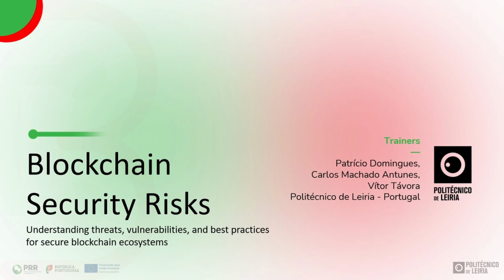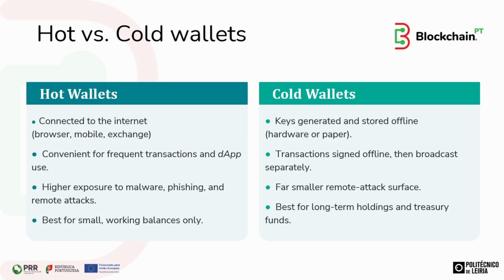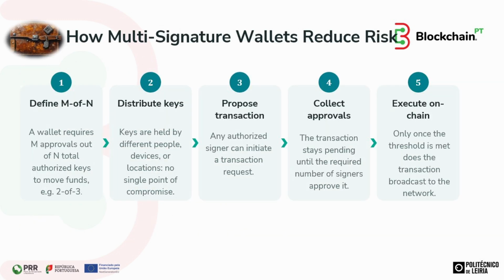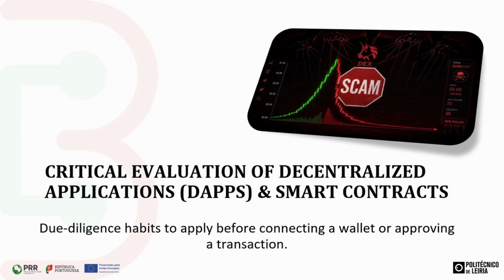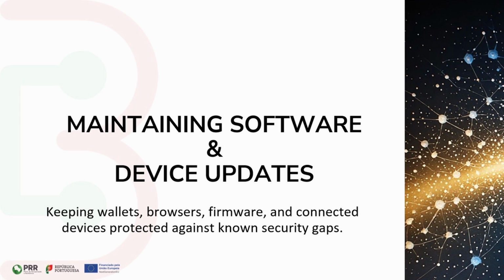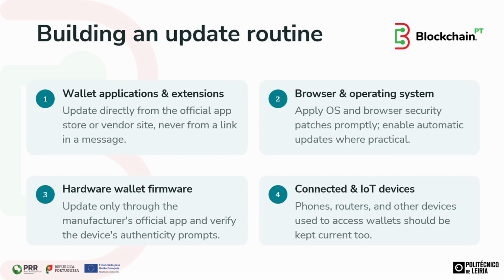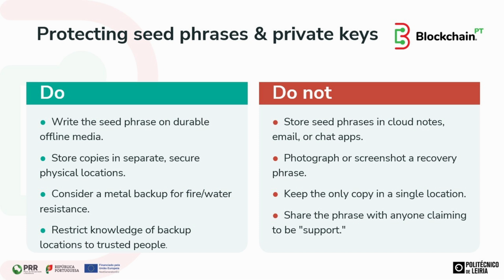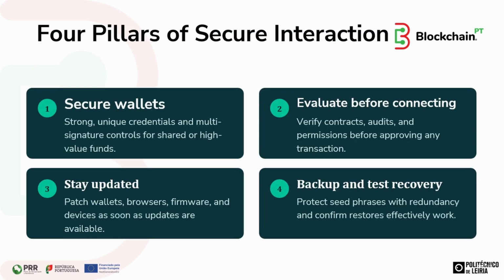Blockchain Security Risks - 3/5 - Best Practices for Secure Interaction with Blockchains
Best Practices for Secure Interaction with Blockchains